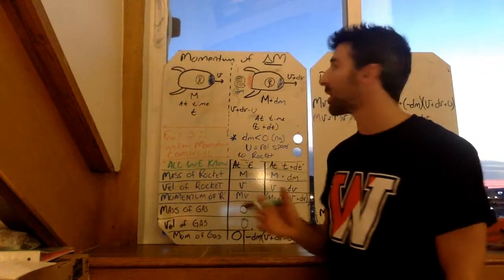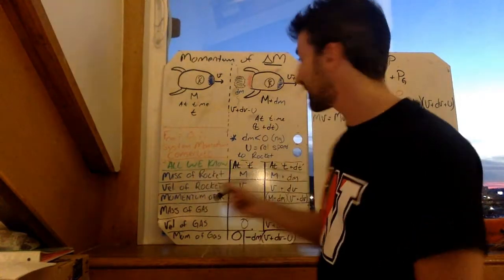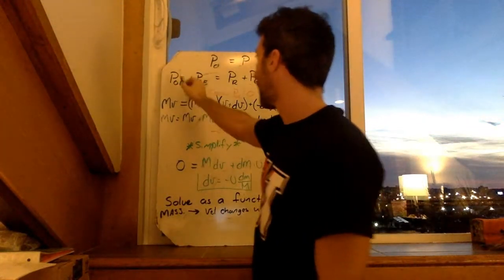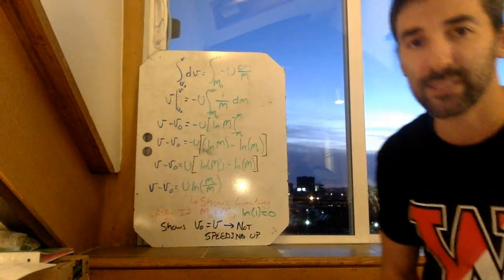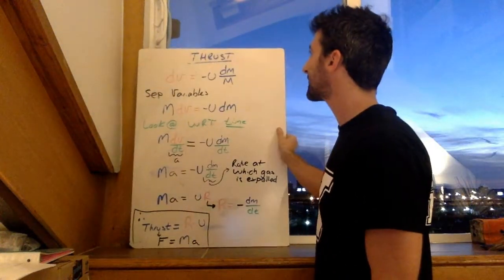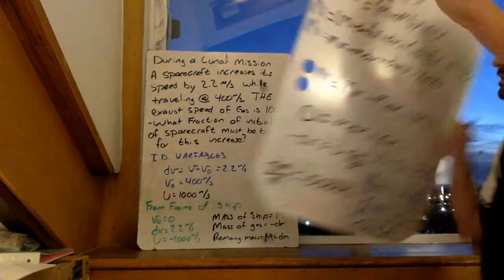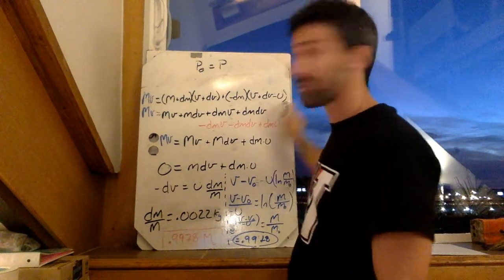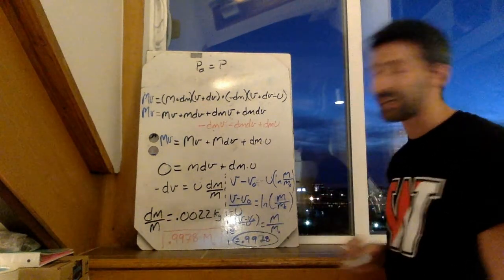Momentum with Changing Mass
Conservation of momentum with a variable Mass